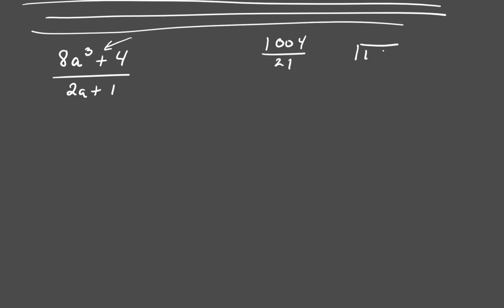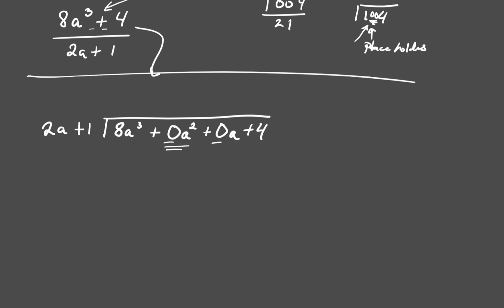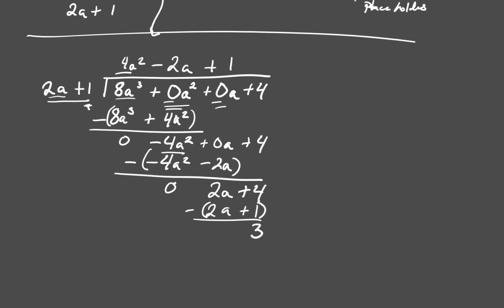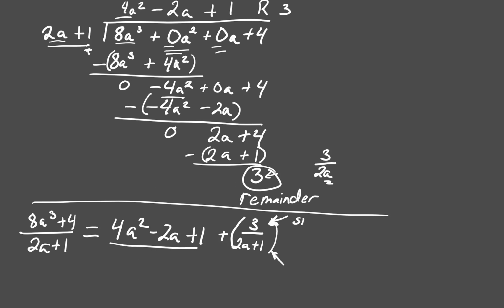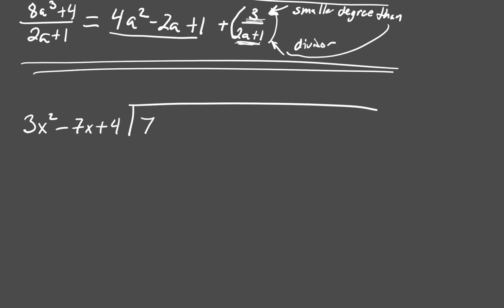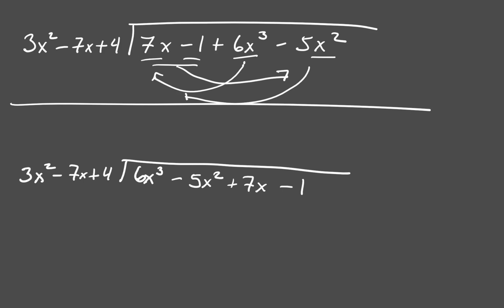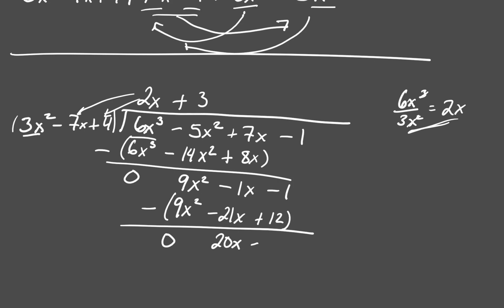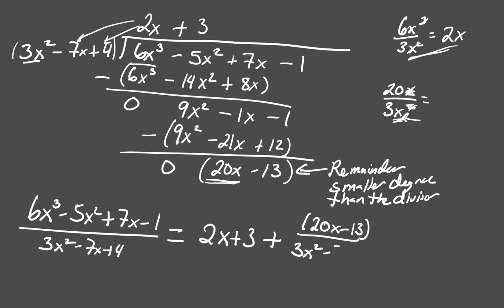Polynomial Long Division Part 2